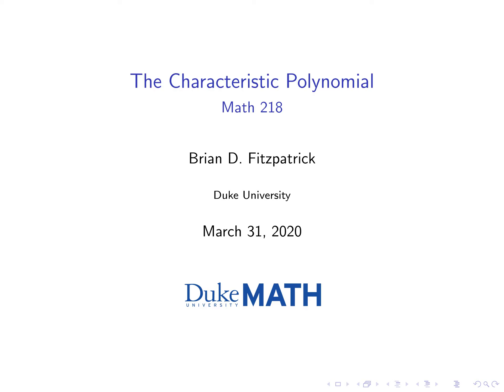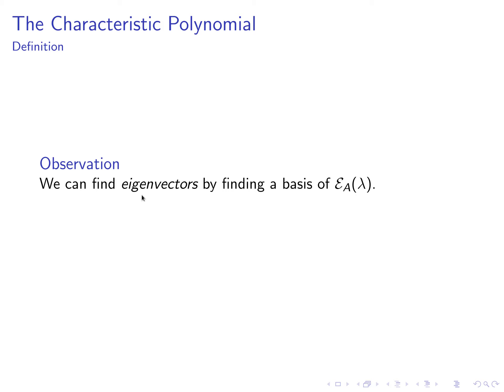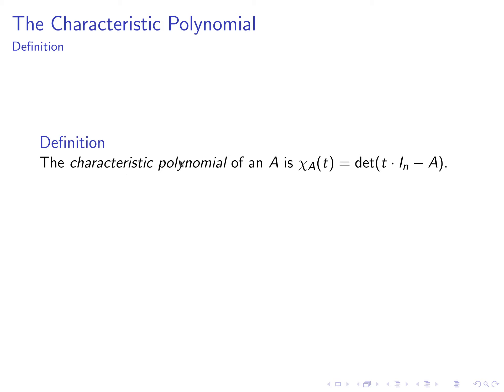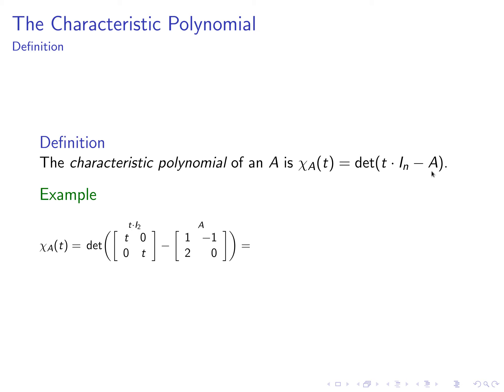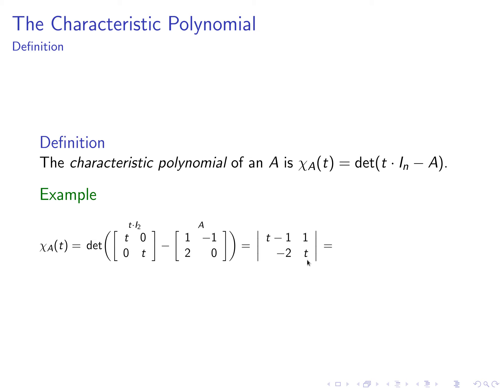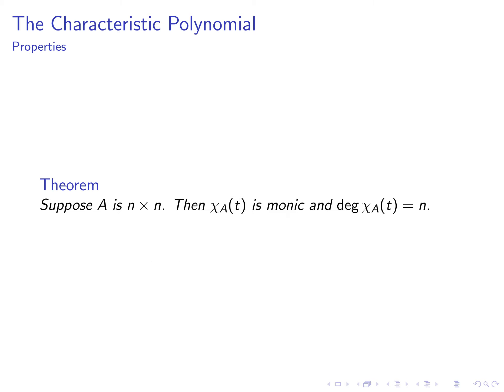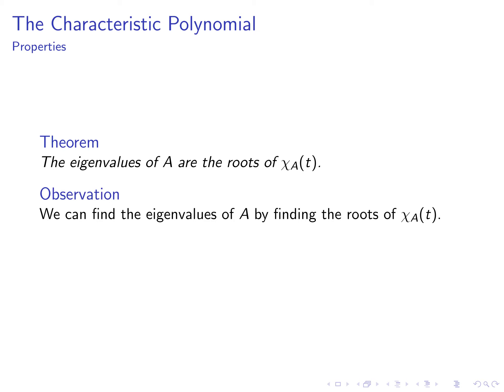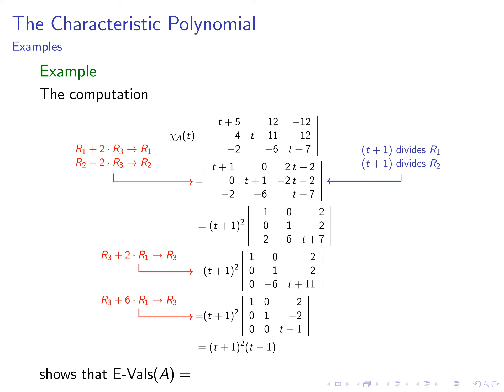The Characteristic Polynomial: Part 1/2 "The Characteristic Polynomial"